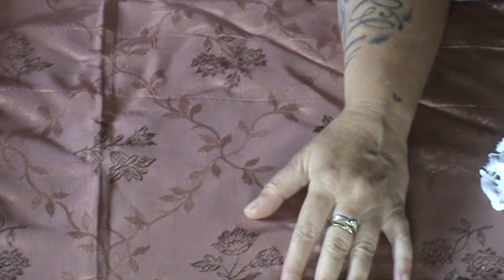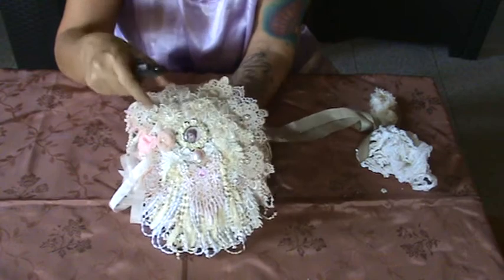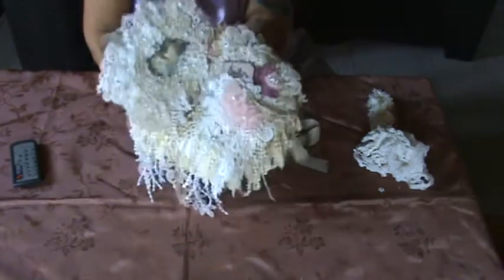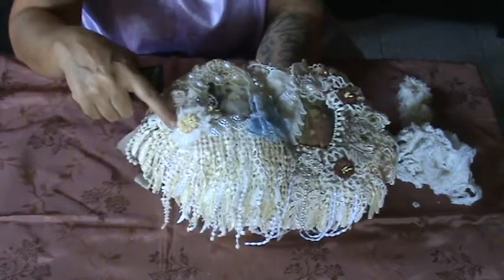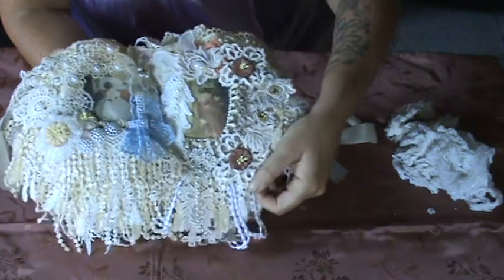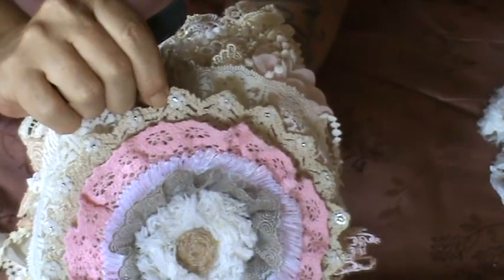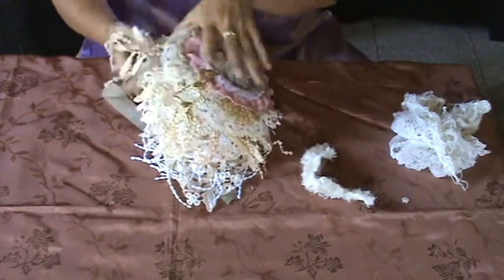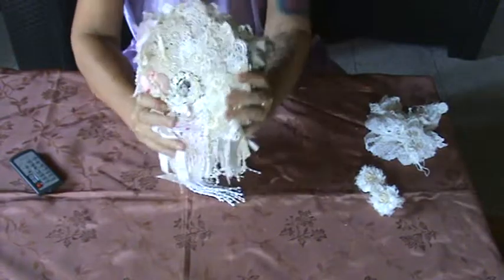Vintage style doily book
Thanks to Jean Wragg for the inspiration :)